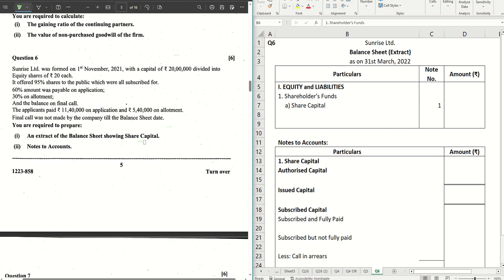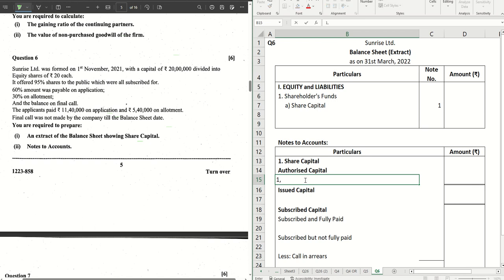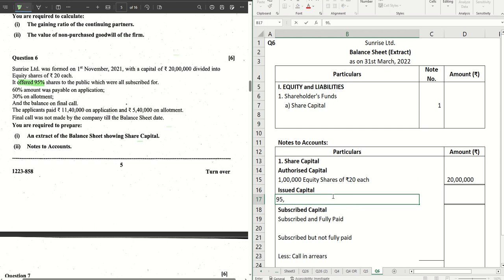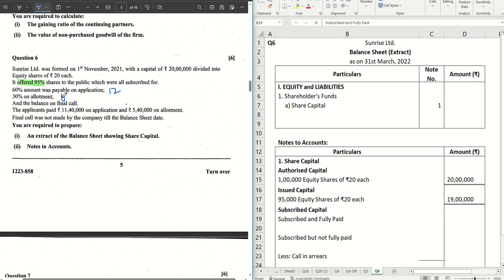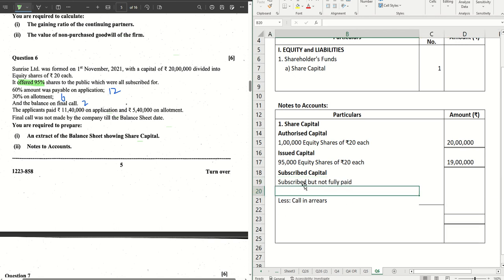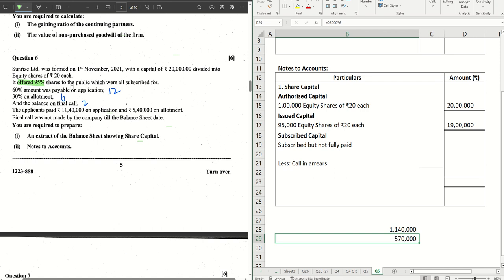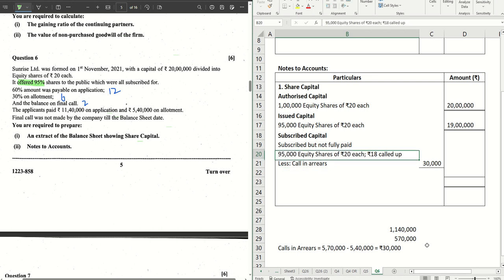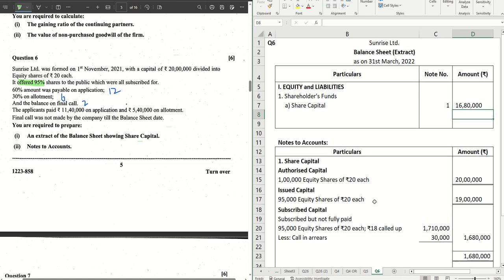Q6 - Share Capital in Company Balance Sheet without Journals | ISC 2023 Accounts Question Paper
Detailed explanation with solution of Q6 from ISC 2023 Accounts Question Paper - Show Share Capital in Company Balance Sheet along with Notes to Accounts without Journal Entries.